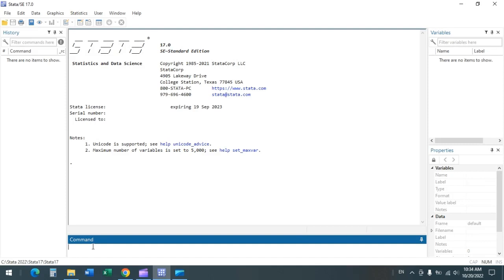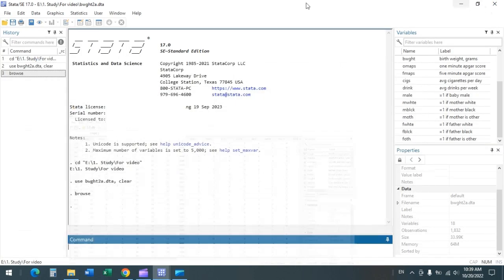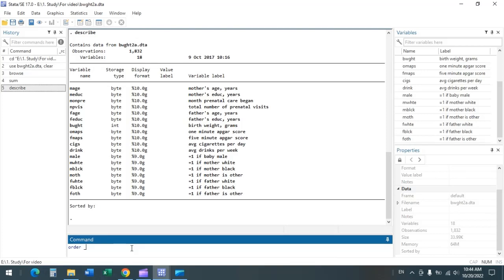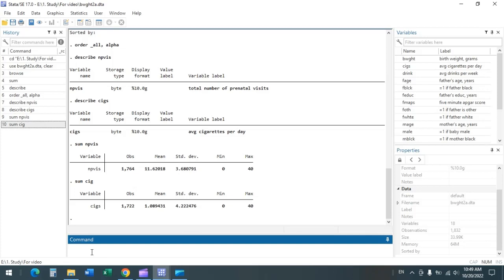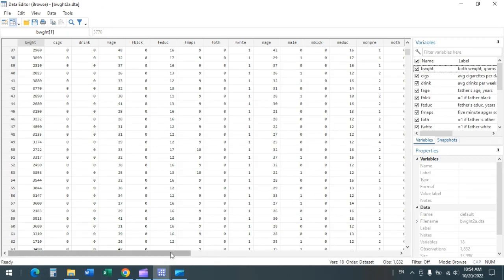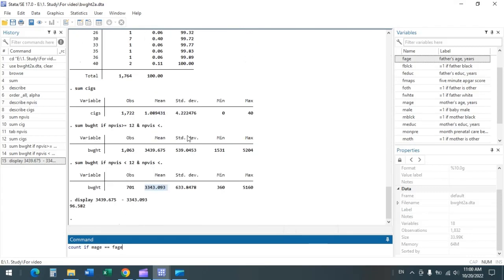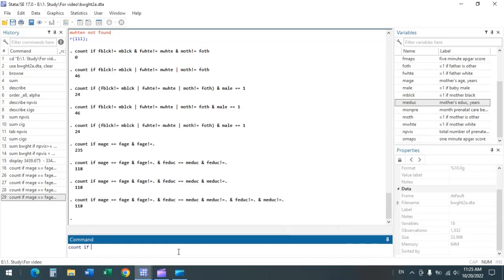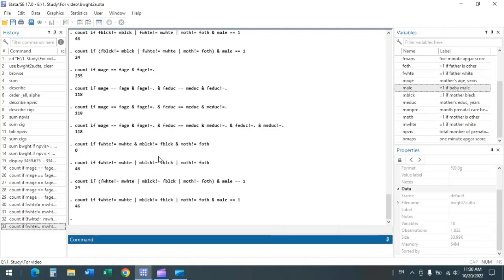STATA Tutorial: Learn STATA with basic commands through simple examples.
This is a STATA Tutorial, an introduction to STATA for those who wants to learn STATA!

This is a very basic STATA Tutorial where you can learn some basic commands to apply into simple examples. The tool is quite popular and easy to use for data analytics, in statistics and data science field.

Note: I do not own the program (you can download them online) nor the example. The main point is just to show you how to use the basic commands.